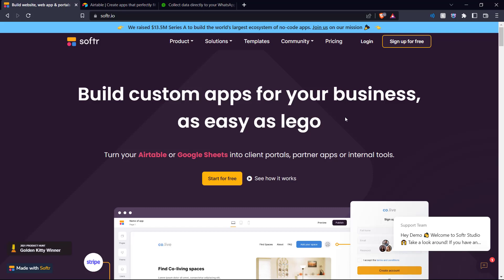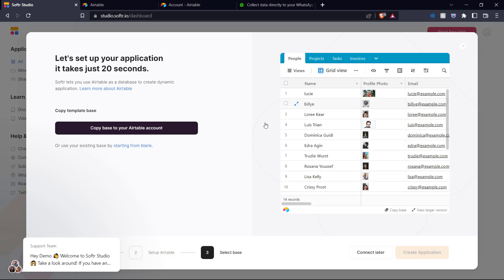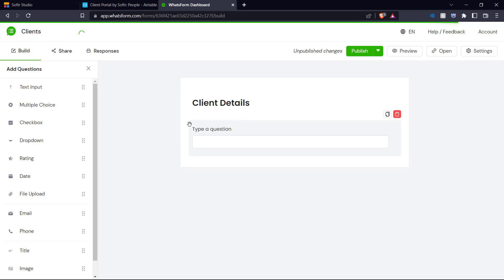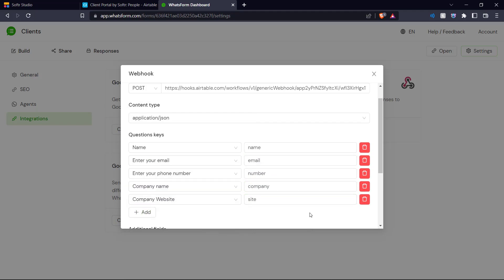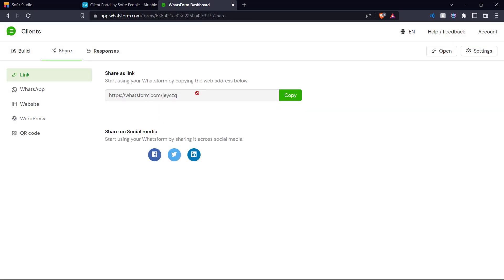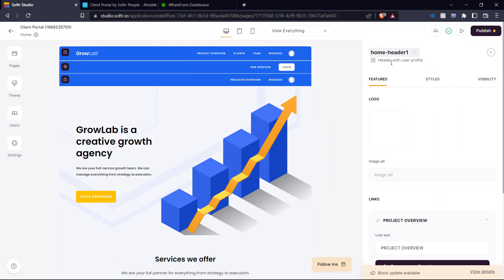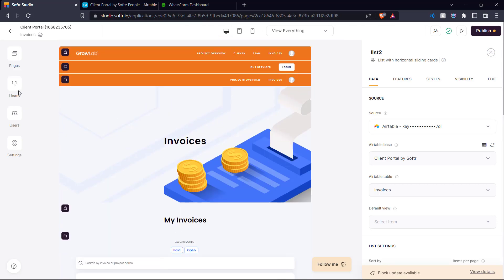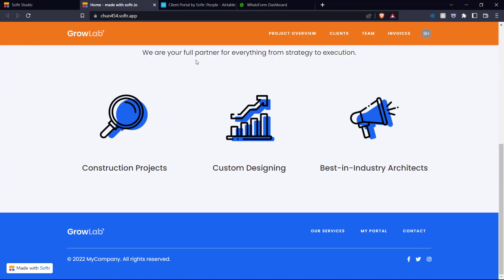Build a Client Portal using Softr.io for your @WhatsApp Customers | @AirtableApp | No Code School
Softr.io lets you create client portals and internal tools for your business in minutes, without code. It works with Airtable and Google Sheets.

In this video, we show you how you can create a Whatsform that can be shared to your potential customers on Whatsapp and how that data can be integrated into Airtable and in turn your client portal on Softr.io!

0:00 - Introduction to the Tutorial
0:58 - Initializing the Client Portal
1:12 - Linking Airtable and Softr
2:20 - Viewing client database on Airtable
2:37 - Creating a Whatsform
4:11 - Linking Whatsform responses to Airtable with Webhooks
7:07 - Testing the Whatsform webhook
7:33 - Viewing the results in Client Portal
8:17 - Customizing the Client Portal
10:45 - Explaining the users tab in Softr
11:25 - Previewing the Client Portal
12:01 - Publishing the Client Portal
12:25 - Outro